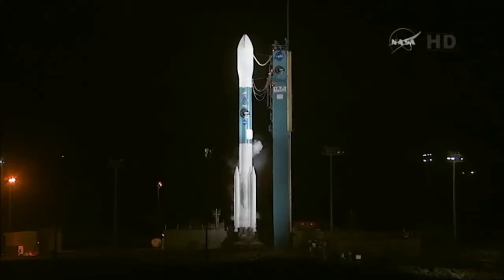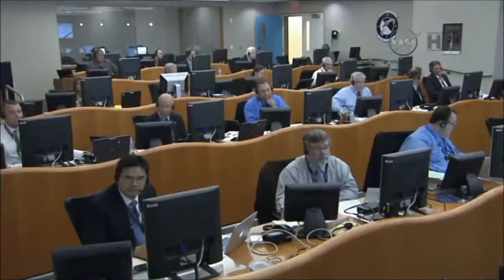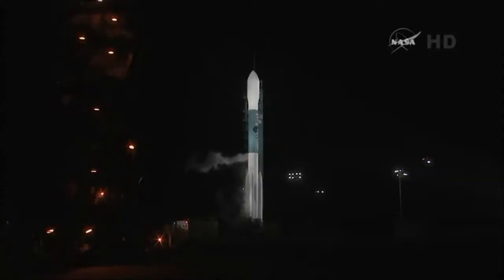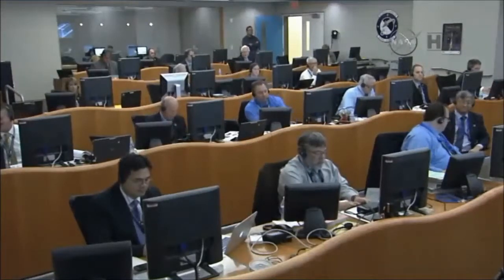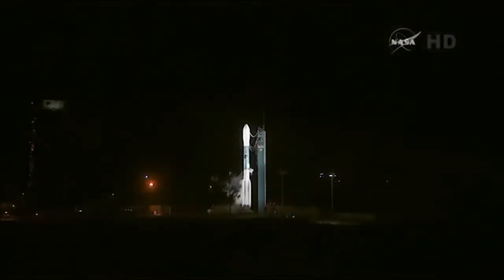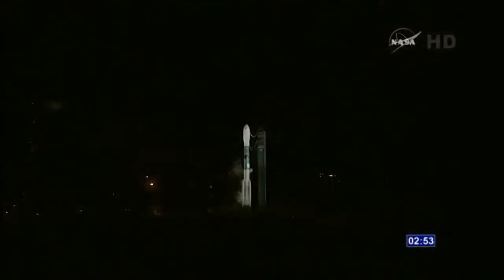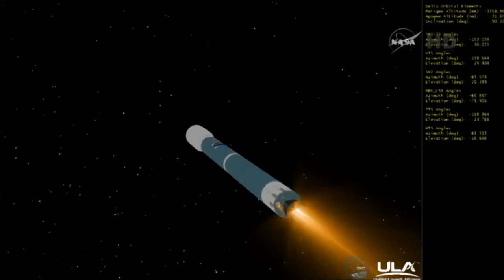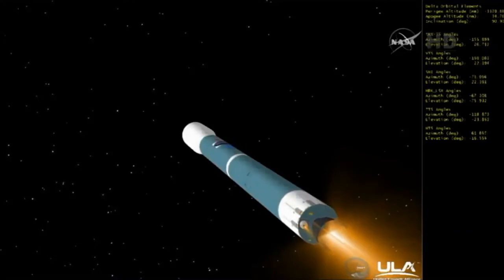Delta II/SMAP Launch (1/31/2015)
A Delta II in the 7320 configuration was  launched from Vandenberg Air Force Base, California carrying the Soil Moisture Active Passive mission for NASA.

The Delta II will fly in the 7320 configuration: A 7000 series common core first stage, 3 GEM 40 solid rocket boosters, a second stage with the AJ-10 engine and no third stage.
The SMAP spacecraft will provide high resolution measurements of soil moisture, and will be able to detect ground that is frozen. The data collected will assist scientists to have a better understanding of the Earth's water cycles.
Thanks to NASA, ULA and the team at Vandenberg AFB. for a successful launch.